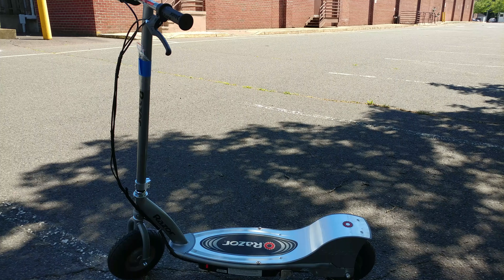ATTACHING RAZOR e325 ELECTRIC SCOOTER HANDLEBAR